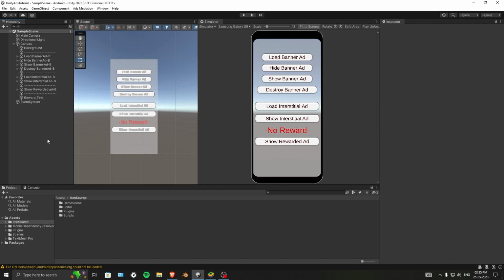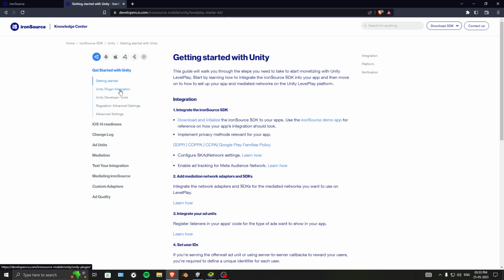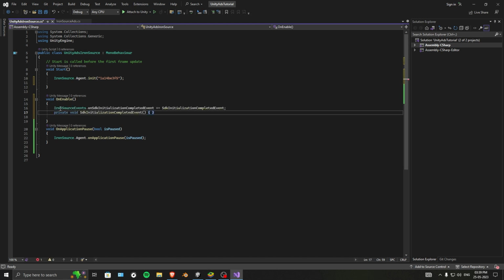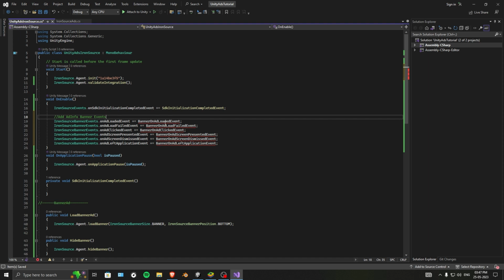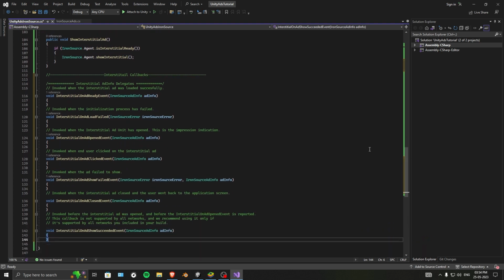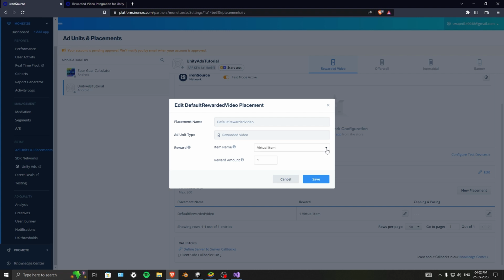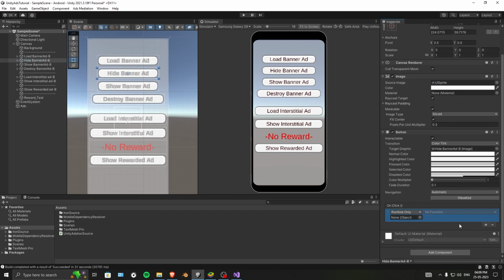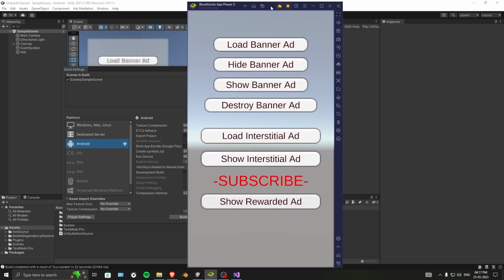Unity Level Play Ads Setup C# 2023 || Unity Ads Tutorial Series Part-3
My Blender YouTube Channel

00:00 - Intro
00:28 - API Level Change
02:27 - How it works?
06:26 - IronSource Documentation
07:26 - Initializing Ads
14:30 - Banner Ad
22:16 - Interstitial Ad
27:55 - Rewarded Ad
31:30 - Placement/ Capping/ Pacing?
35:36 - Rewarded Ad Output Test
37:02 - Building App Try-1
38:20 - Applying Function to Buttons
41:48 - Building App Try-2
42:20 - Banner and Interstitial Ad Test
43:59 - Reward Code Fix
44:50 - Build Final
44:58 - Rewarded Ad Test
45:27 - Outrow